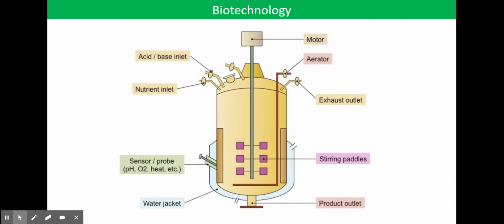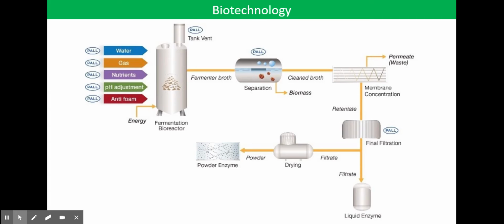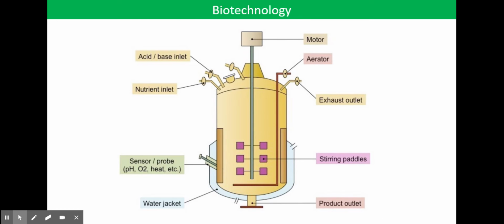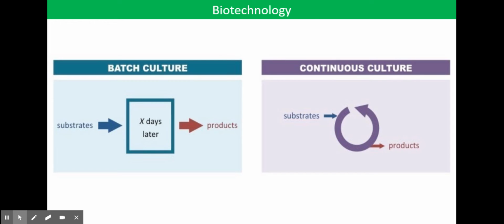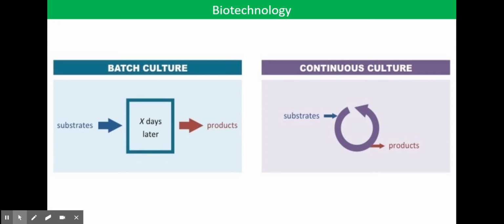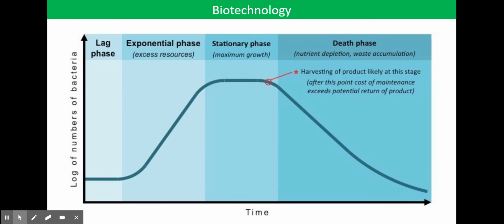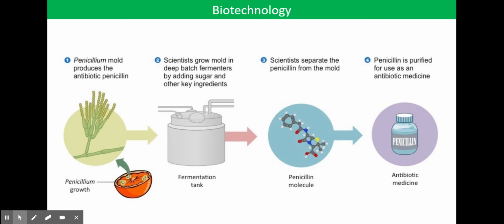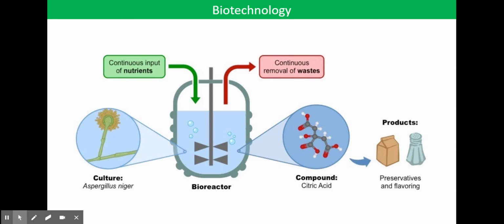Processes involving biotechnology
OCR A Level Biology – Cloning and Biotechnology - Processes involving biotechnology